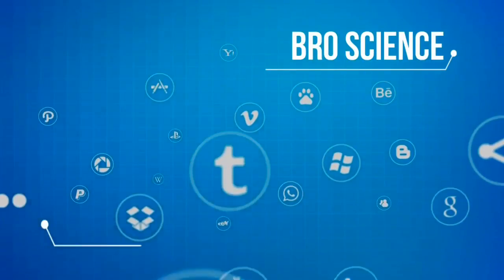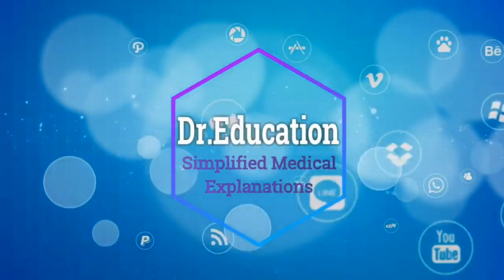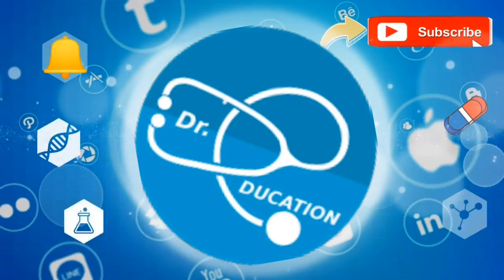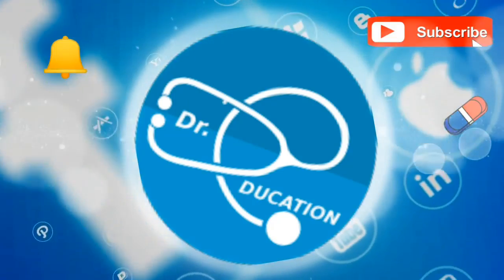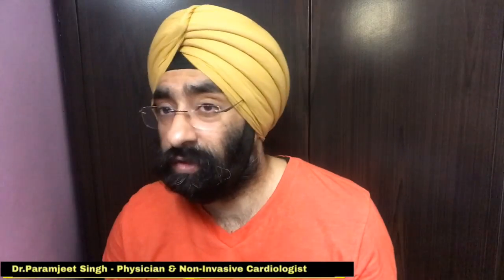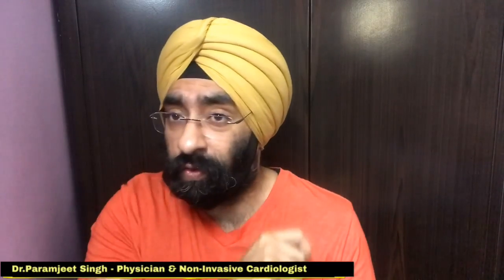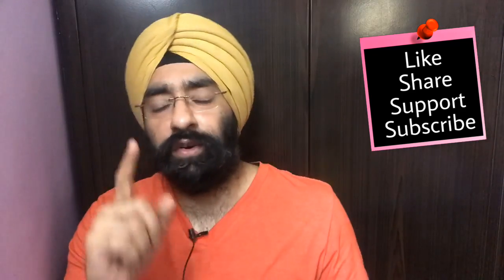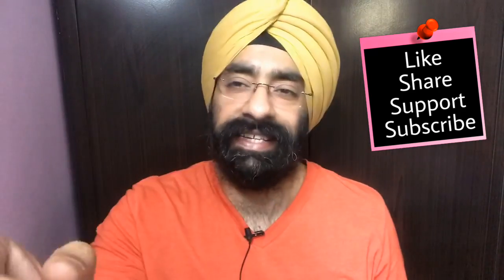SUMMER SKIN CARE SECRETS | Dr.Education (Eng)